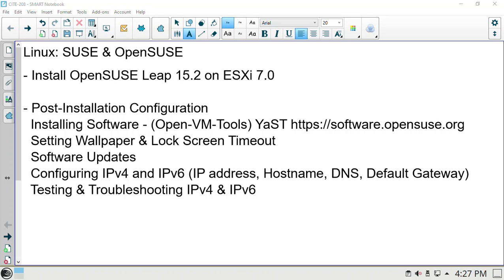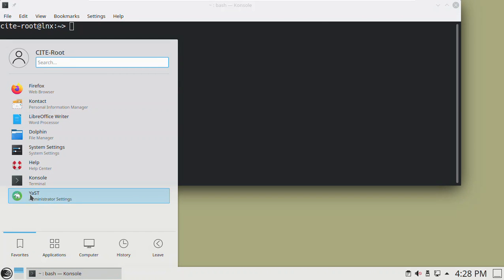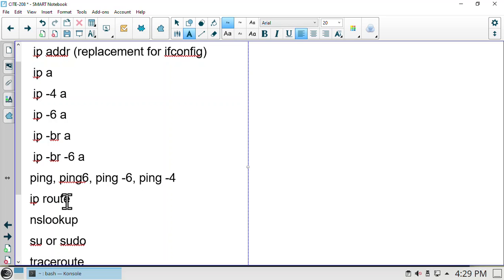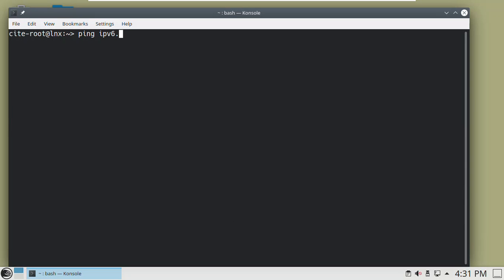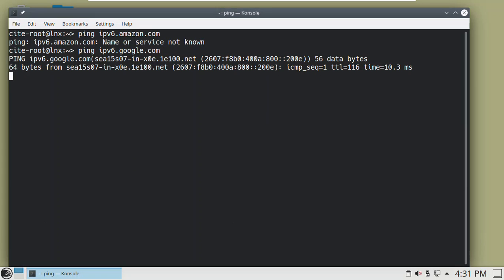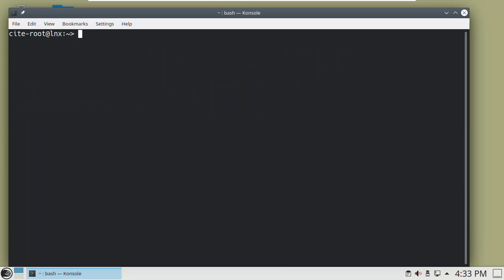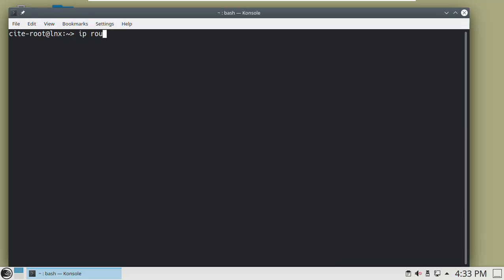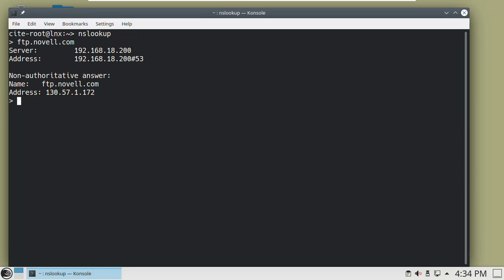OpenSUSE 15.x Leap IPv4 & IPv6 Troubleshooting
(12:14) Project - Introduction to Linux

(16:13) Project - OpenSUSE 15 3 Leap Install on ESXi 7 0

(6:19) Project-OpenSUSE 15.2 Leap Installing Software

(4:56) Project-OpenSUSE 15.2 Leap Wallpaper and Lock Screen

(1:34) Project-OpenSUSE 15.2 Leap Software Updates

(8:53) Project-OpenSUSE 15.2 Leap IPv4 & IPv6 Network Manager & Wicked

(17:46) Project-OpenSUSE 15.2 Leap IPv4 & IPv6 Troubleshooting